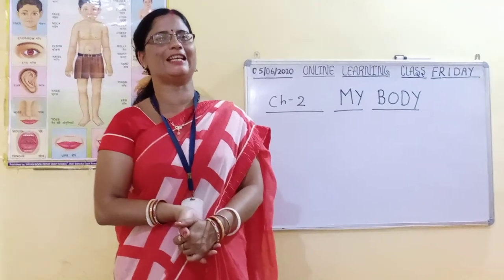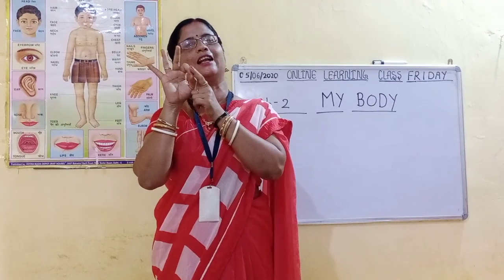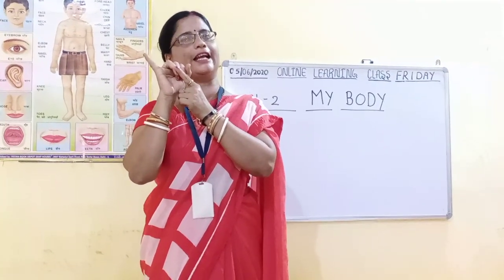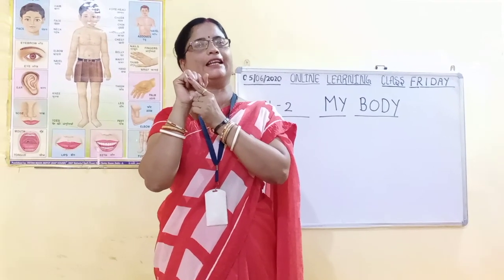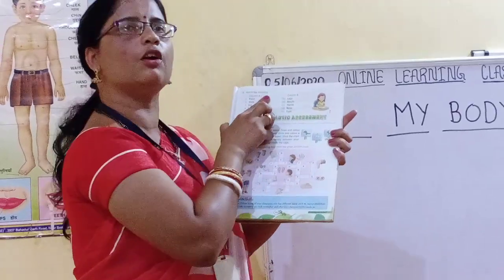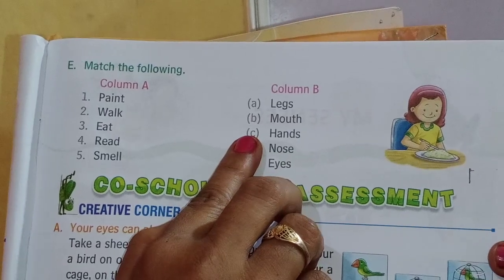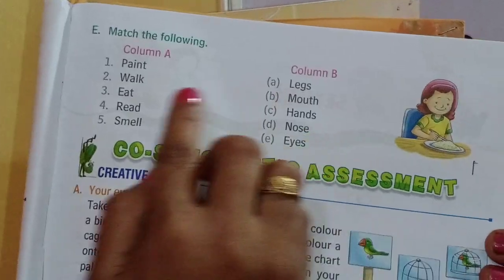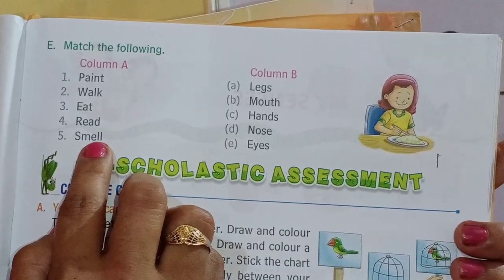WECARE PRESCHOOL, SINI -ONLINE CLASS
STD. I - EVS- MY BODY -BY RINA MISS